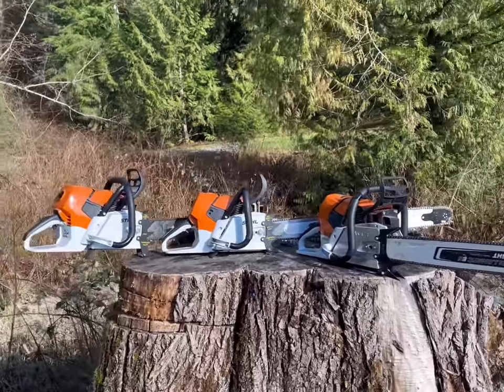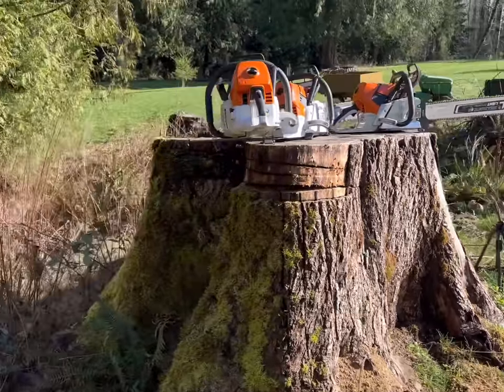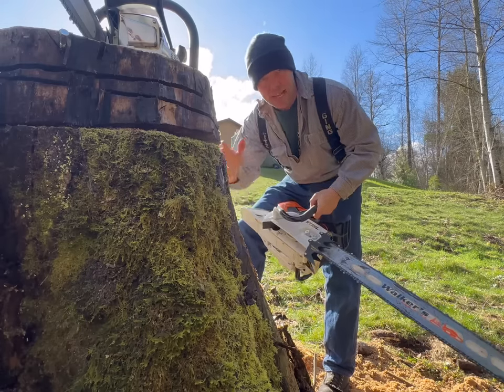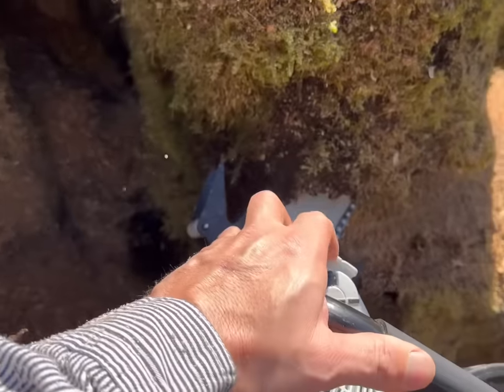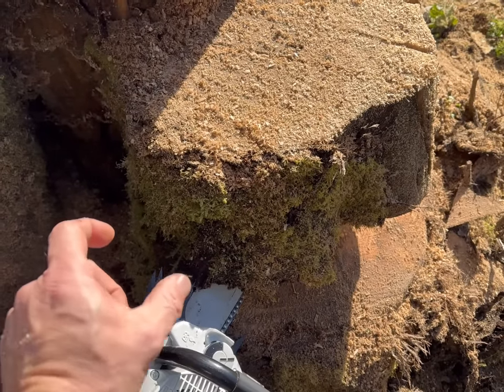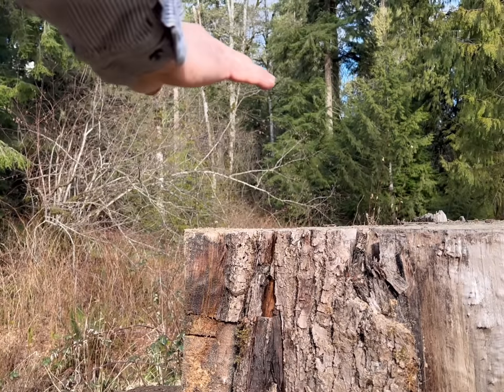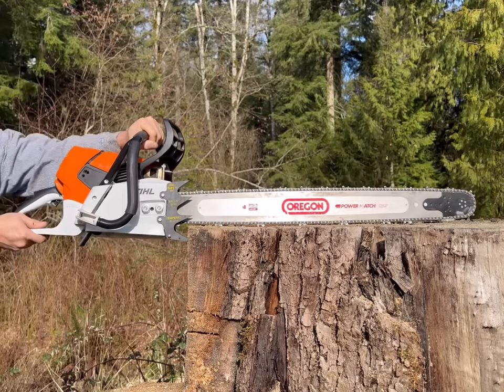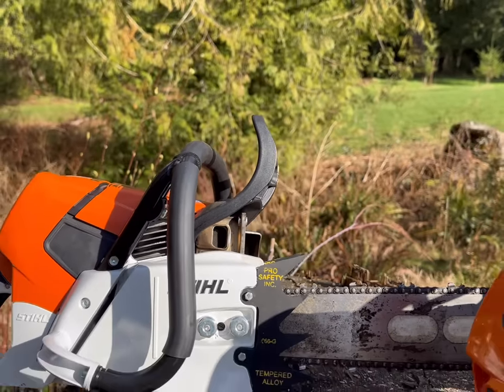How to choose the right felling dog for your chainsaw